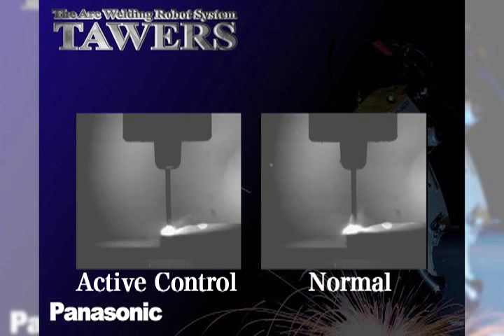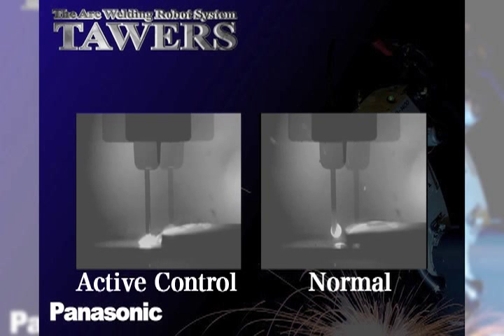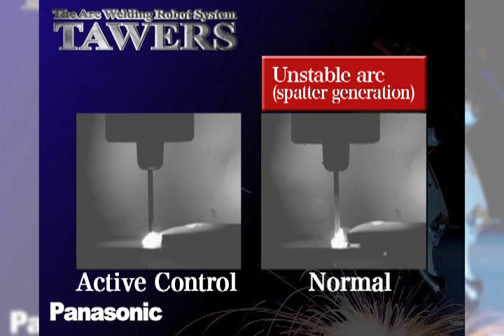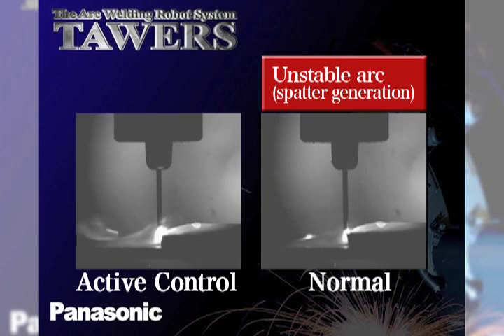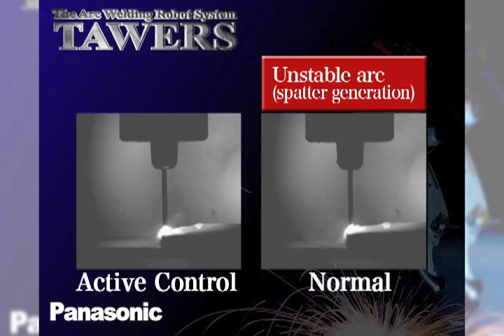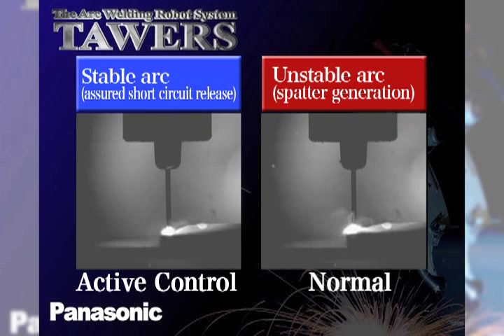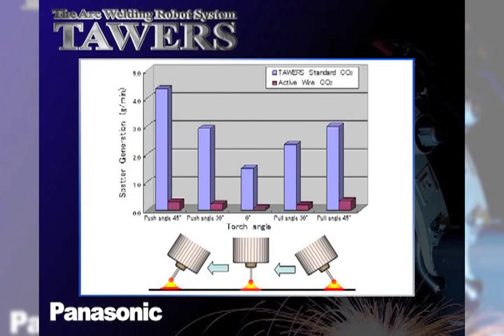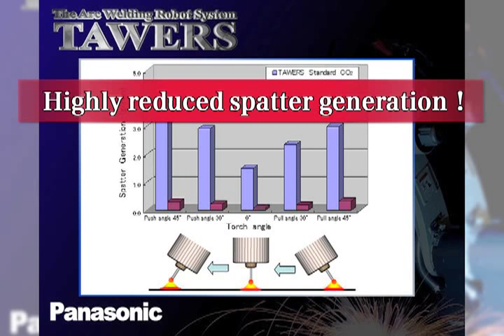Panasonic Active TAWERS Robot Welding Active Wire Control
This robotic system is a Panasonic Active TAWERS Robotic Welding System, which has the ability to weld metals with extremely low spatter levels.
This is achieved by an Active Wire Process, where in addition to electronic control of the waveform the welding wire direction is also reversed many times per second to control the wire transfer.
Panasonic TAWERS Robotic Systems are fully manufactured by Panasonic Welding Systems of Japan, providing seamless integration between the Robot Manipulator, Robot Controller, Servo Controlled Wire Feed Systems, Welding Power Source and Robotic Welding Process Software.
The System shown is a Panasonic TA1400WG3 TAWERS robot system, with additional Servo Motor controlled Wire Feeder within the welding torch & wire booster system to create the Active TAWERS System.
For additional information please contact the distributor for Panasonic Robot Welding Systems in Australia & New Zealand or call .